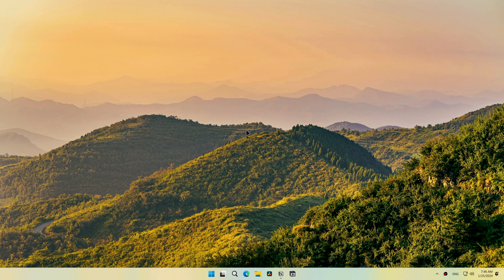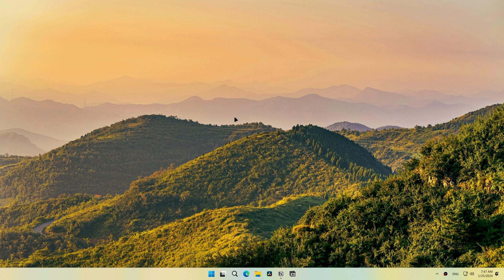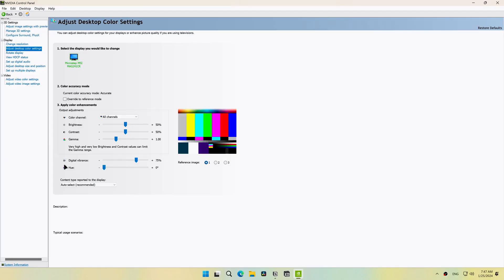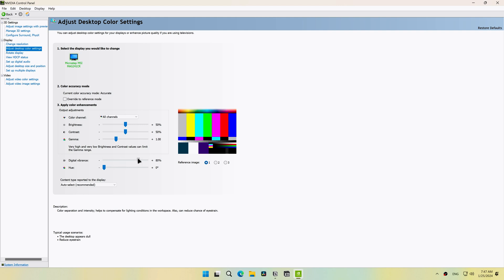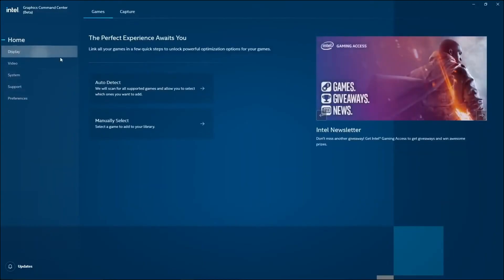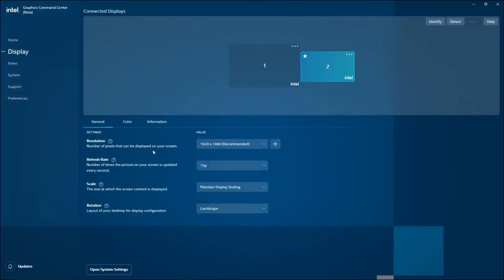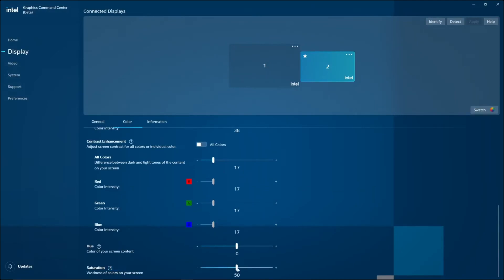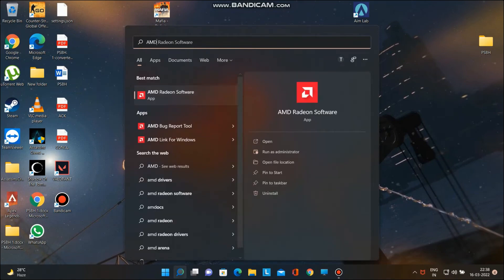Vibrant Colors For Your Monitor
I will show you how to improve your monitor colors and get rid of that grayish look
Nvidia Control Panel: